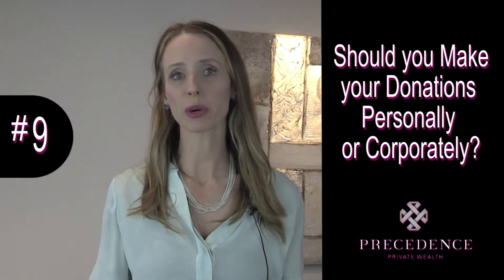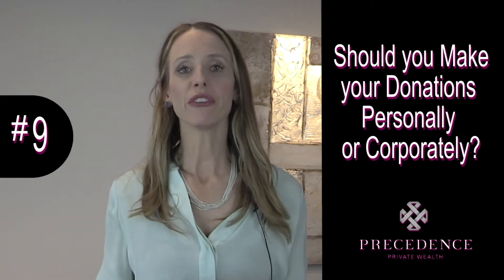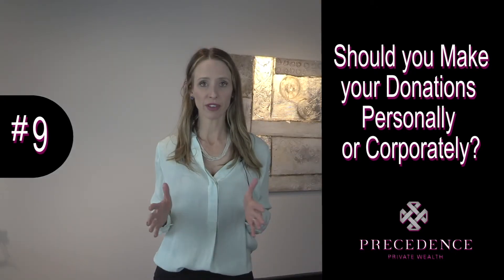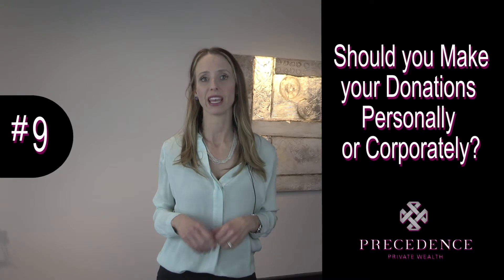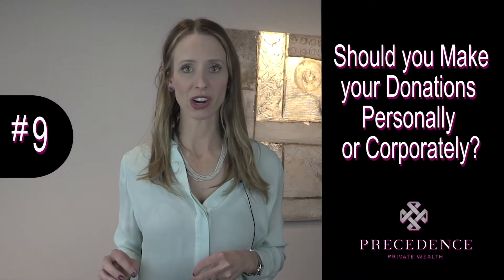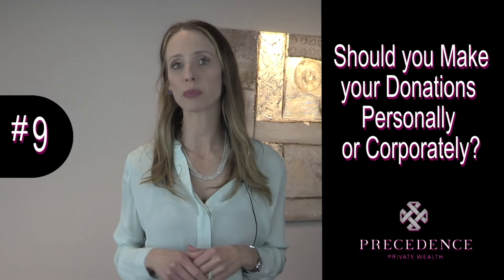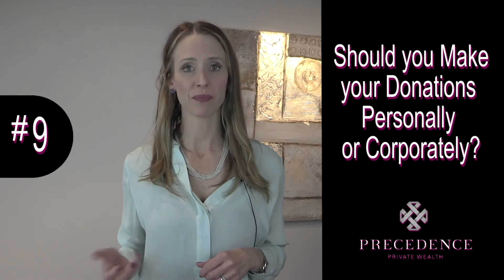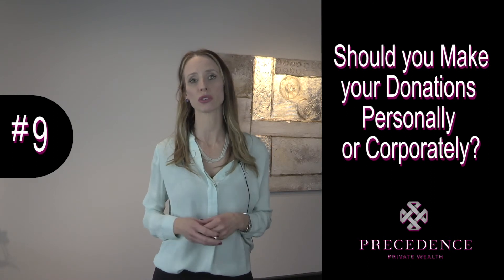Making Donations Personally or Corporately?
Tax Tip #9...

If possible it is always best to make your charitable donations personally rather than corporately.

Federally...
$200 X 15%% + $800 X 29% = $30 + 232 = $262

Provincially...
$200 X 10.75% + $800 X 14.75% = $21.50 + $118 = $139.50

Total savings = $401.50 or  40.15%

Your corporate tax rate is going to be on average 12-13%  = $120

40.15% compared to 12%